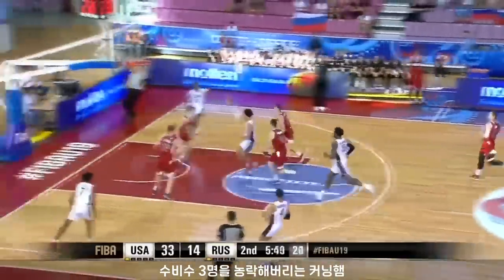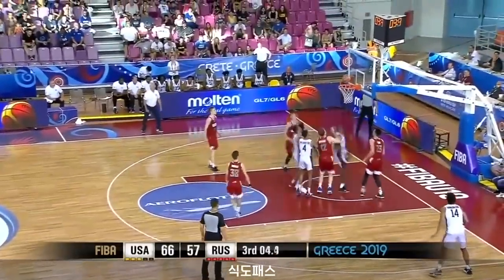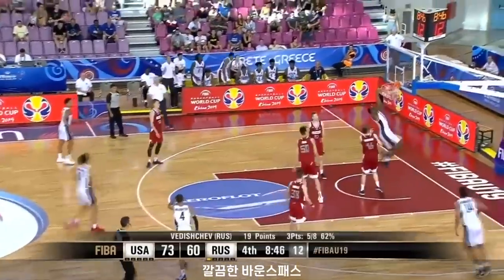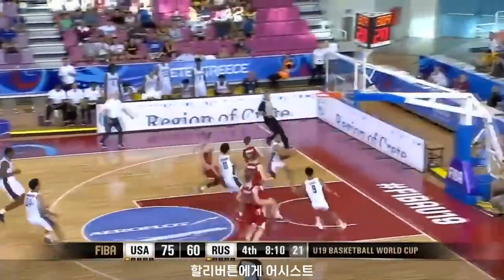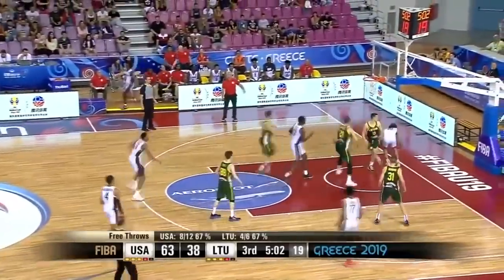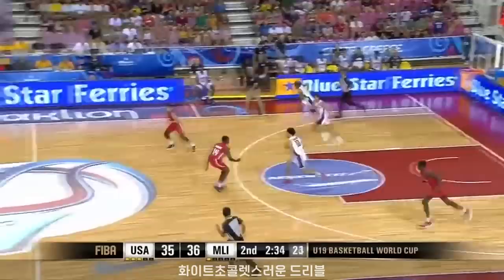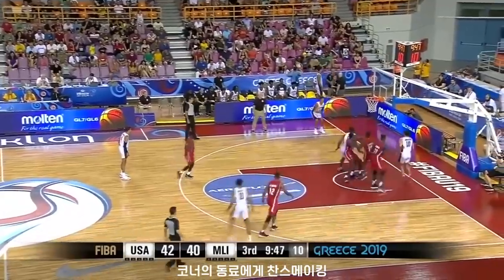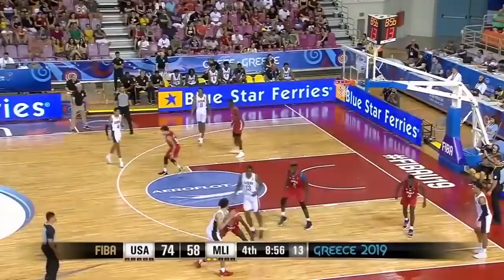제2의 루카 돈치치?! 지미 버틀러?! 1순위 커닝햄의 국대 플레이 영상!!! 😮😮😮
그는 과연 어떤 임팩트를 줄 수 있을까요? 🤔🤔🤔